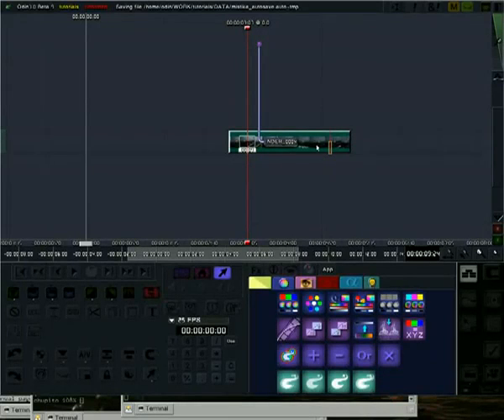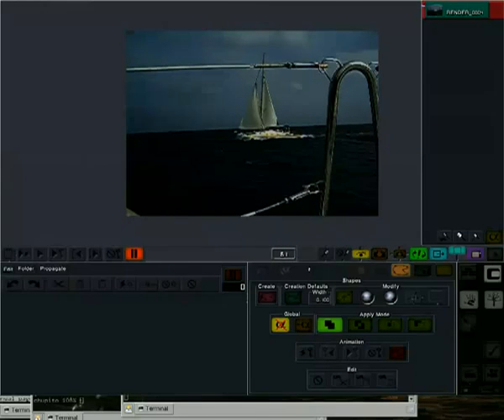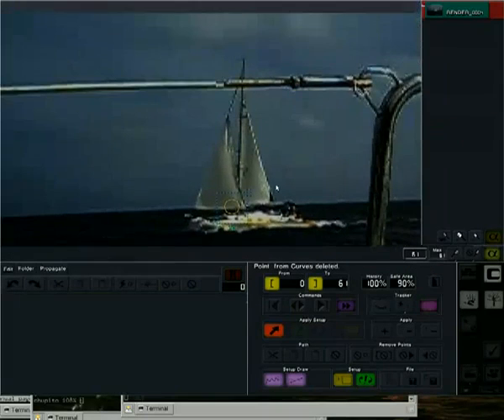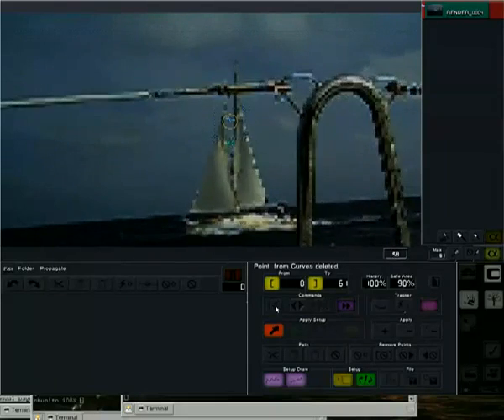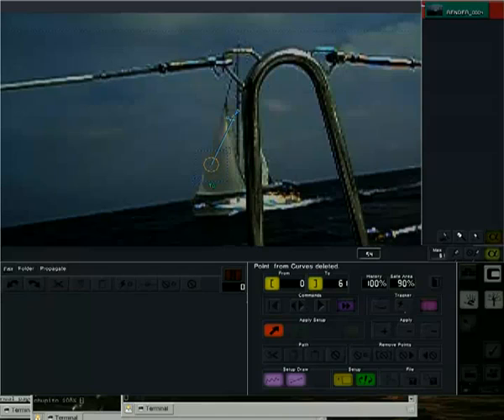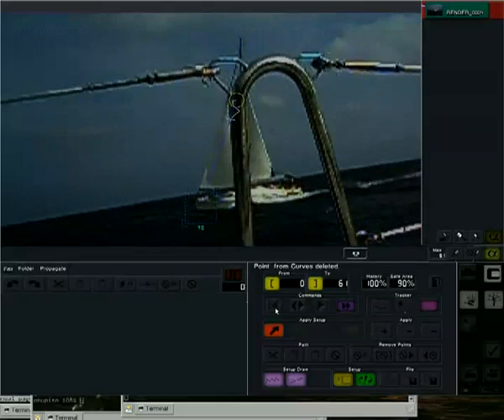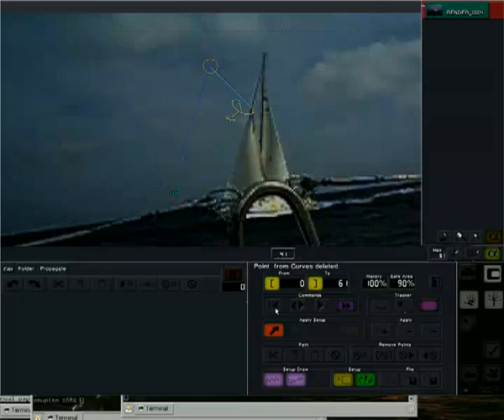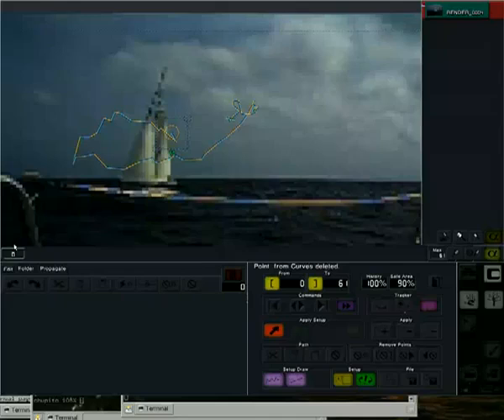SGO_Mistika_Motion tracking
Tutorial